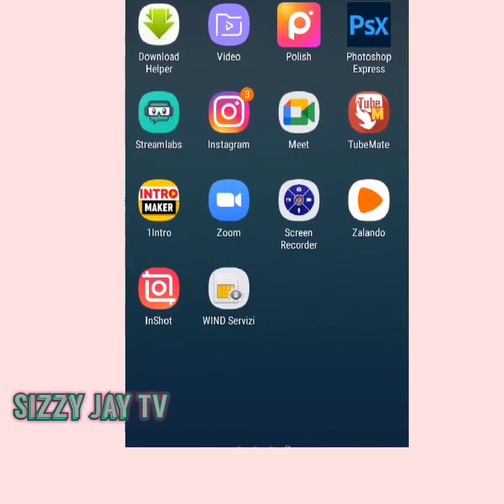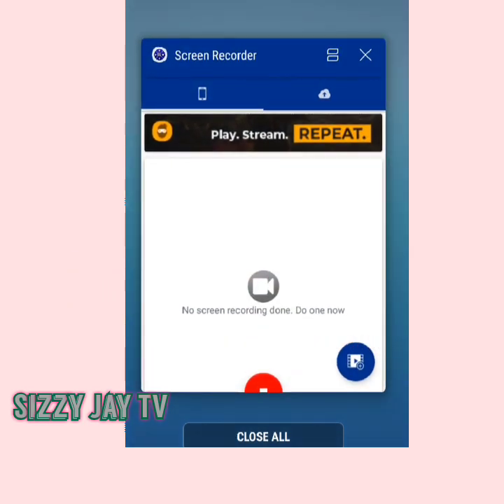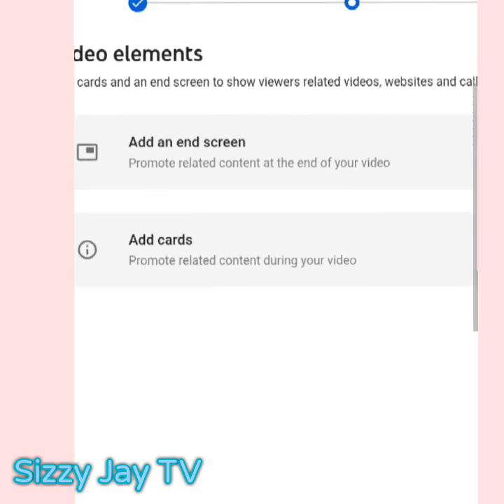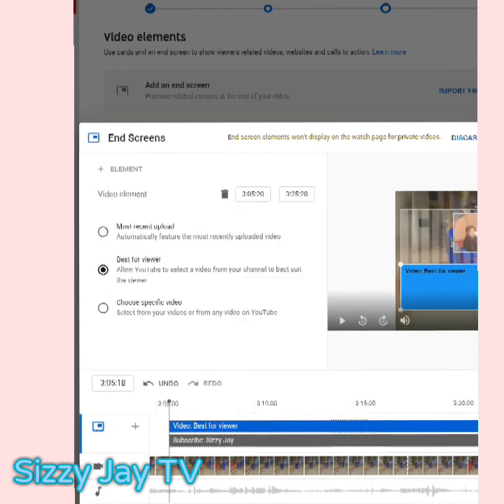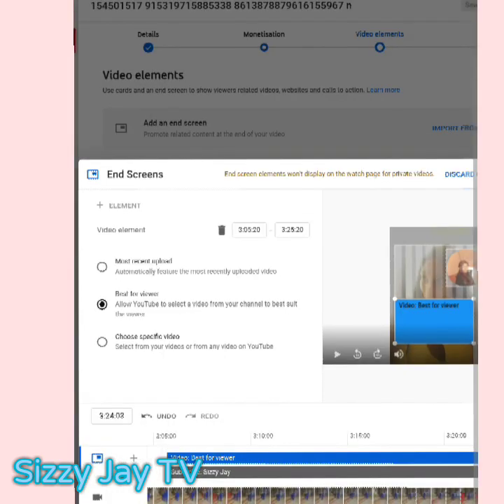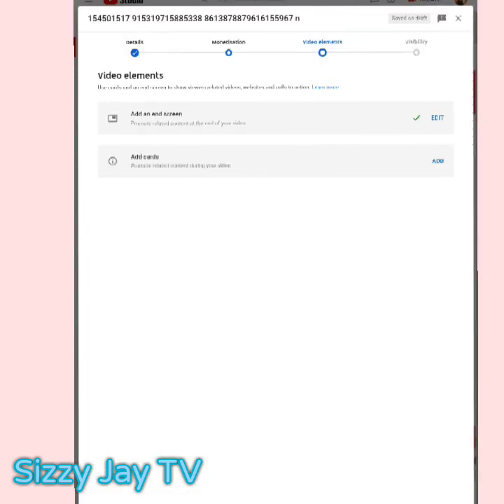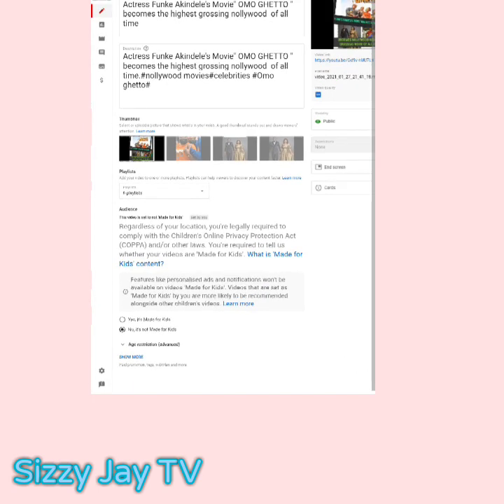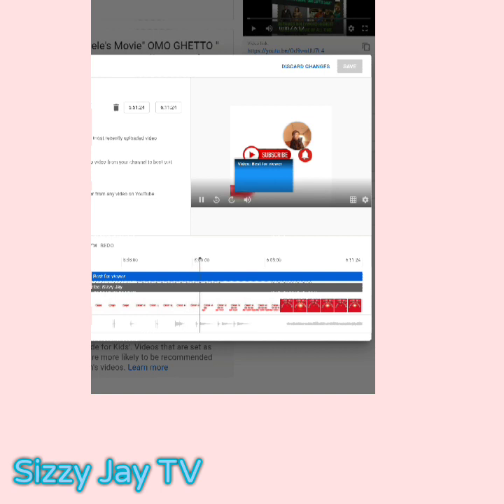HOW TO ADD AN END SCREEN TO A YOUTUBE VIDEO 2021 USING YOUR MOBILE PHONE